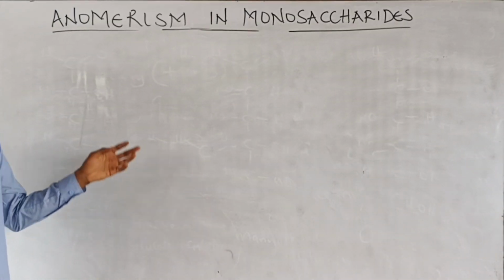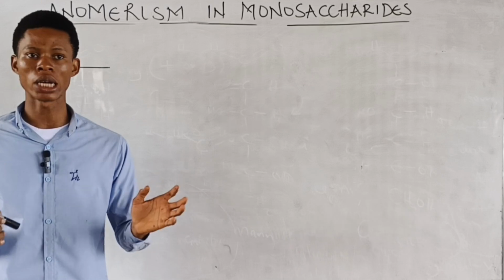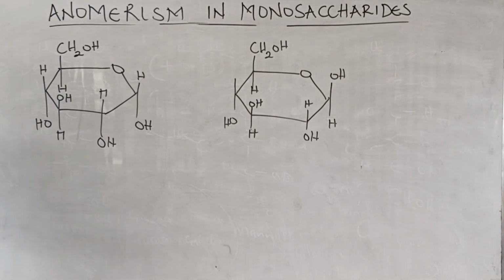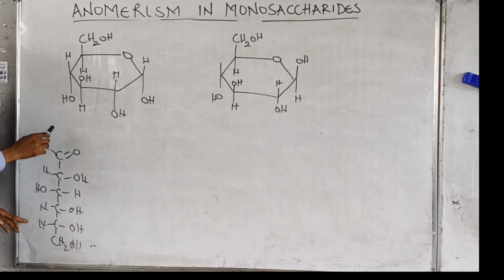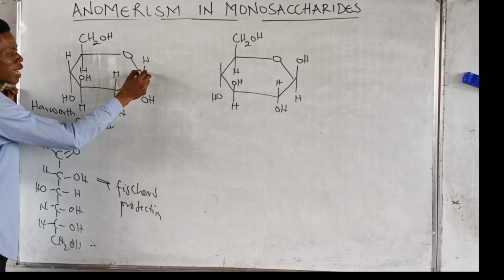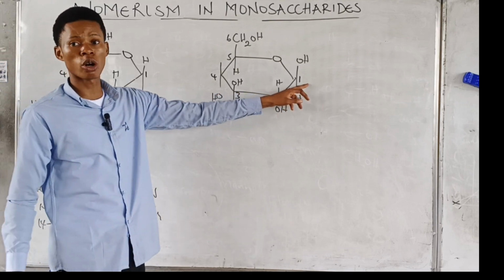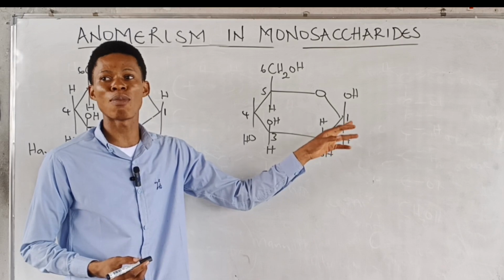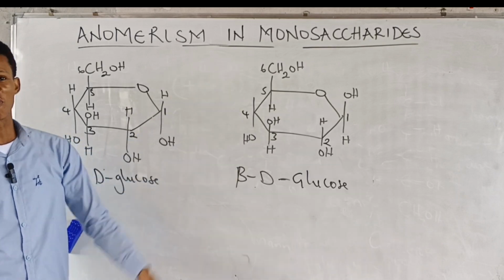ANOMERISM IN MONOSACCHARIDES || alpha and beta configuration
This video explains the alpha and beta configuration of monosaccharides as the ANOMERISM seen in cyclic monosaccharides